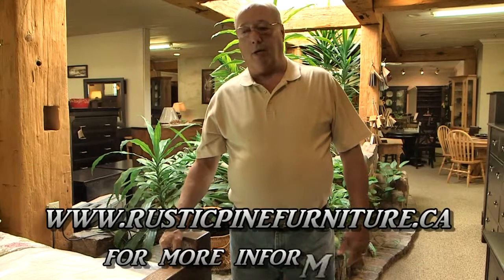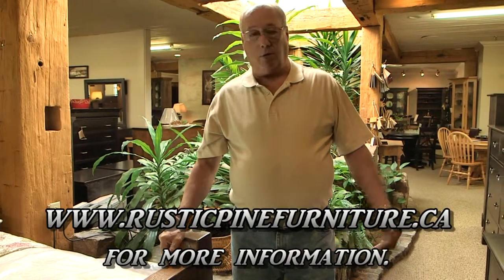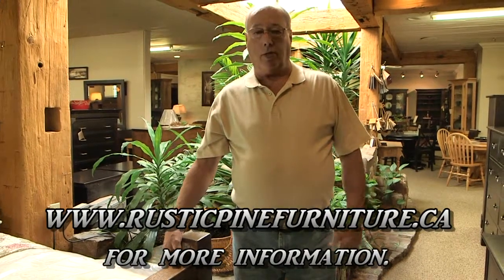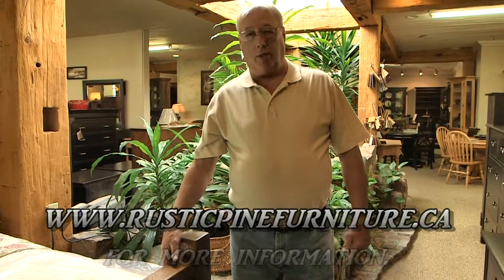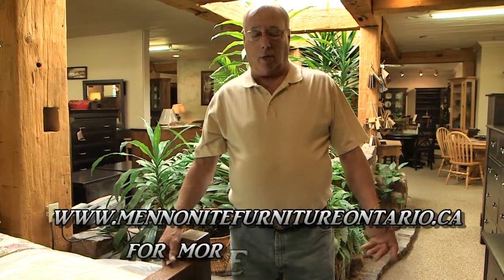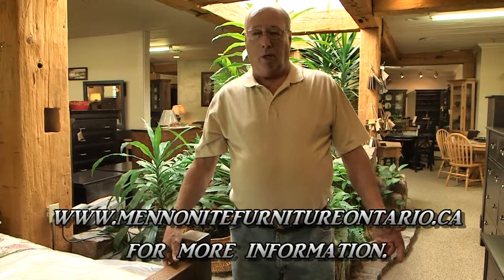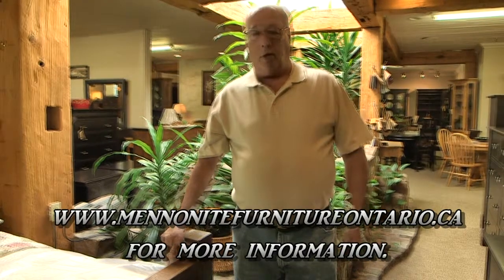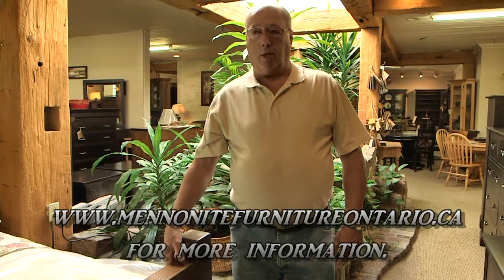Rustic Pine or Elm Railroad Spike Coat Tree, Mennonite Furniture Aurora Ontario.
- Rustic Pine or Elm Railroad Spike Coat Trees are manufactured from reclaimed wood in pine or elm. Our Rustic Pine Railroad Spike Coat Trees are made from hand selected reclaimed barn board. Each piece comes with a lifetime warranty.

All of our reclaimed rustic pine and elm furniture can be stained in a number of colours. We can also manufacture these Rustic Pine or Elm Railroad Spike Coat Trees in custom sizes to fit your specific need.

For more visit us at Lloyd's Furniture in Bradford or our Mennonite Furniture Gallery in Schomberg.